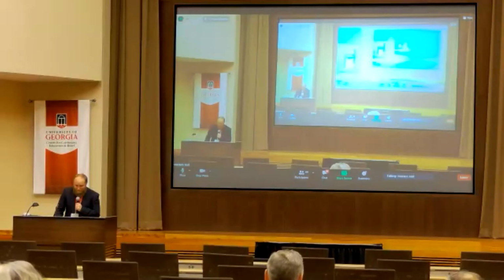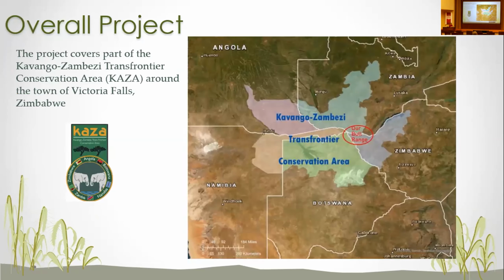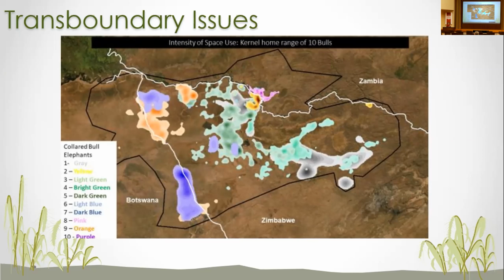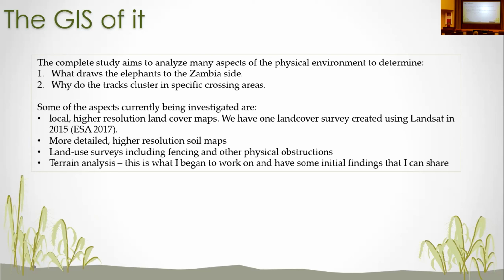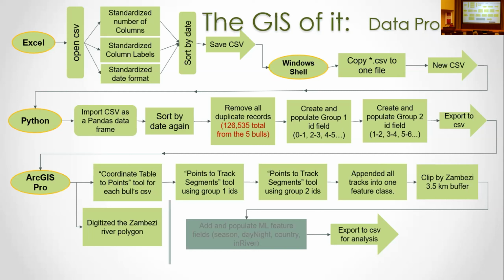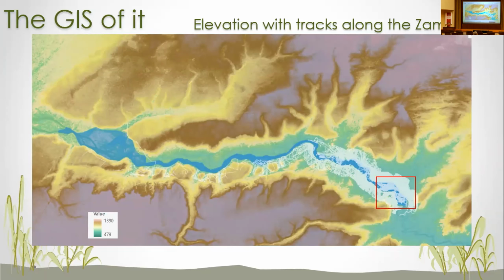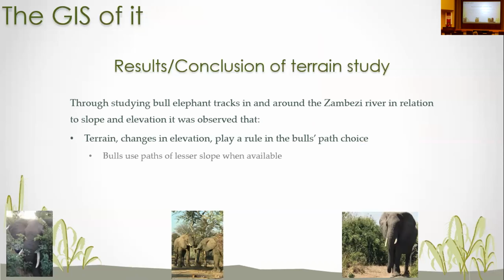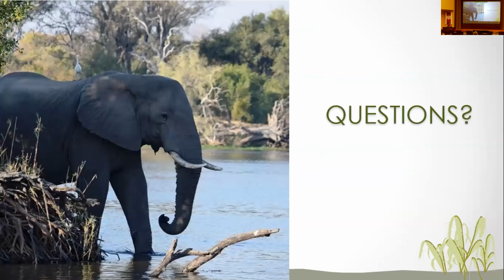Why Did the Elephant Cross the Zambezi?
Presenter: Molly Azami (University of Georgia), Marguerite Madden (University of Georgia), Andrea Presotto (University of Salisbury), Malvern Karidozo (Connected Conservation), Ferrell Osborn (Connected Conservation), and William Langbauer (Bridgewater State University)
13th Southern Forestry and Natural Resource Management GIS Conference